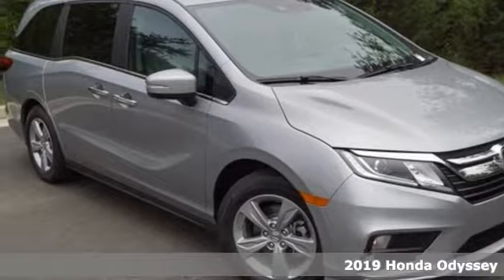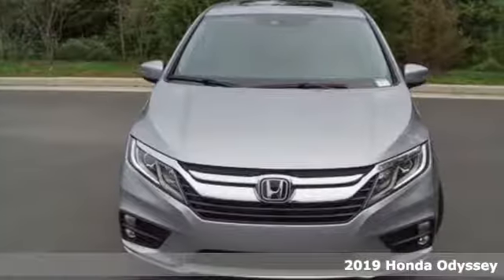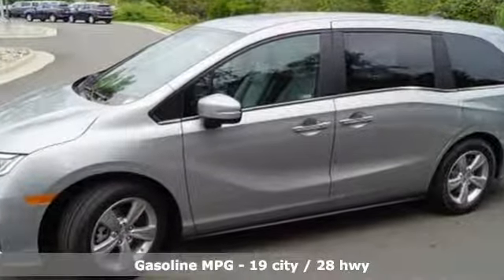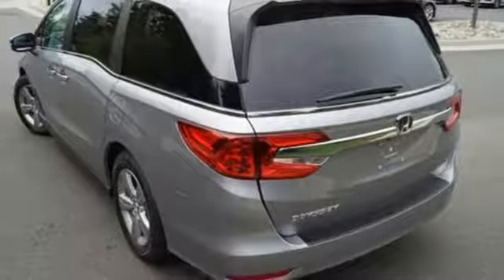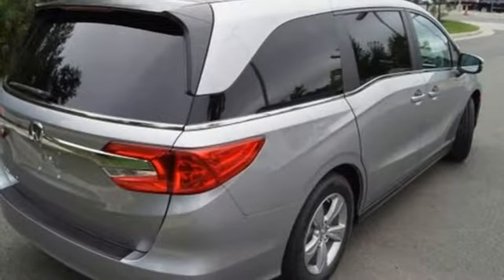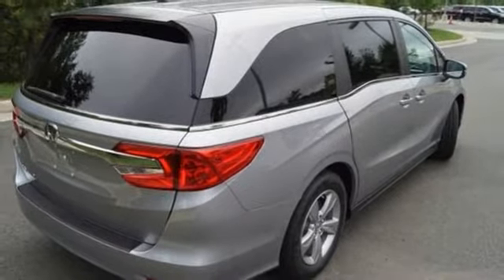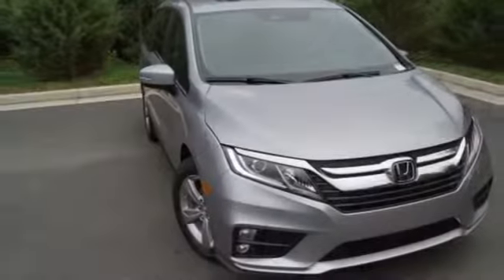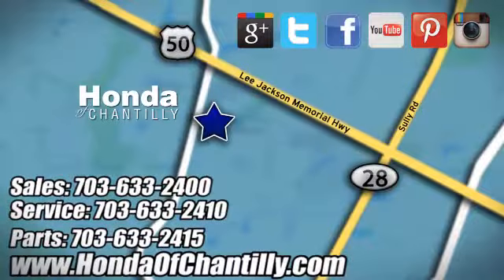New 2019 Honda Odyssey Washington DC MD Chantilly, DC HCKB036860 - SOLD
Year: 2019
Make: Honda
Model: Odyssey
Trim: EX-L
Engine: 3.5L V6 SOHC i-VTEC 24V
Transmission: 9-Speed Automatic
Color: Silver
Interior: Gray
Stock #: HCKB036860
VIN: 5FNRL6H79KB036860
Lunar Silver Metallic 2019 Honda Odyssey EX-L FWD 9-Speed Automatic 3.5L V6 SOHC i-VTEC 24VbrbrRecent Arrival! 28/19 Highway/City MPG**brbrbrAll prices exclude taxes, title, license, and dealer processing fee of $699.00. Published price subject to change without notice to correct errors or omissions or in the event of inventory fluctuations. All features not on all vehicles. Vehicles shown are for illustration purposes only. MPG is based on 2017 EPA mileage ratings. Use for comparison purposes only. Your actual mileage will vary, depending on how you drive and maintain your vehicle, driving conditions, battery pack age/condition (hybrid only), and other factors.

Address:
4175 Stonecroft Boulevard